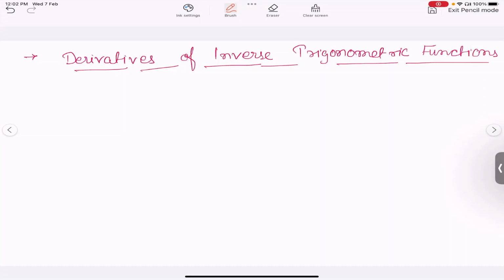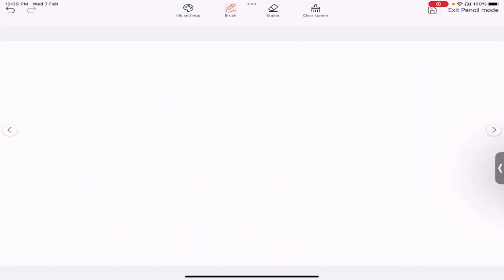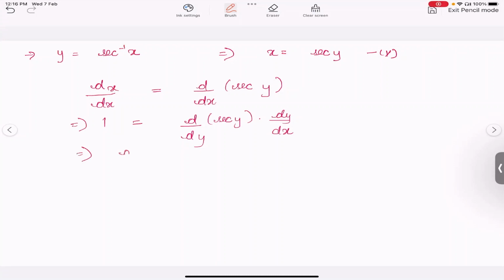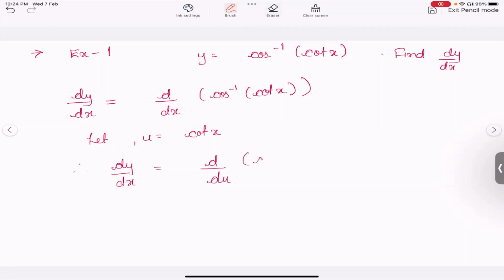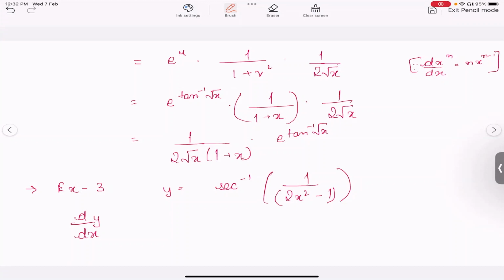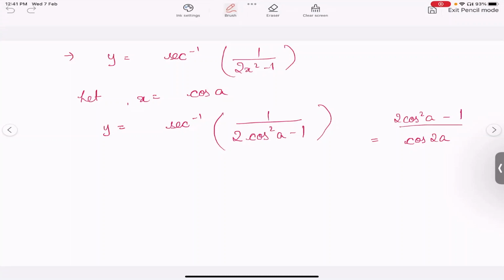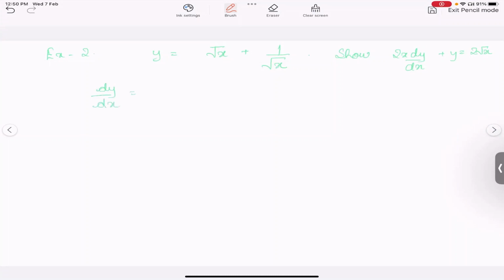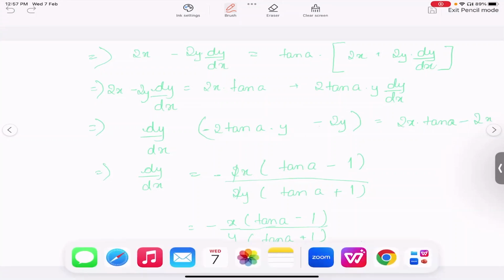2024 02 07 12 00 41 Sanat Kumar PMRF HD Mathematics XII Continuity and Differentiability Lecture 11